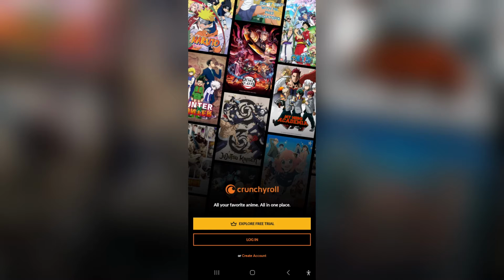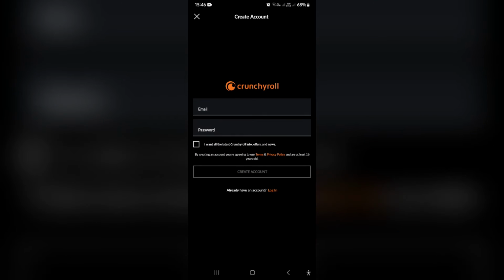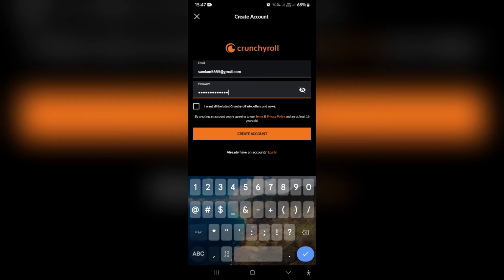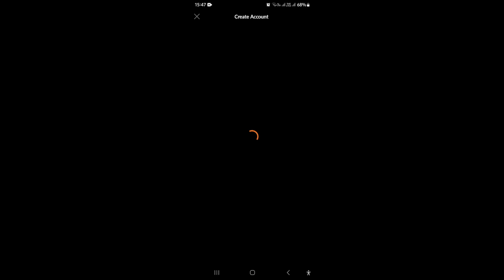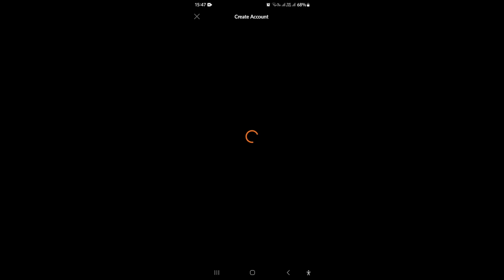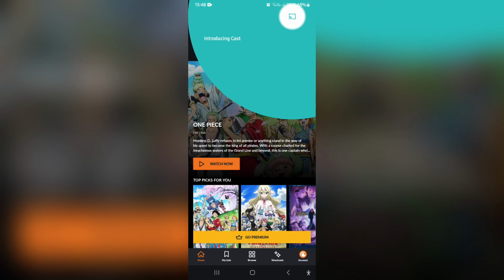How to Create Crunchyroll Account in 2026 | Crunchyroll Tutorial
In this video 'How to Create Crunchyroll Account,' we'll walk you through the simple steps to set up your own Crunchyroll account. Whether you're a seasoned anime enthusiast or just getting started with the world of anime streaming, creating a Crunchyroll account is the first step to accessing a vast library of anime titles. In this tutorial, we'll guide you through the account creation process on Crunchyroll, highlighting key details such as providing your email, choosing a secure password, and personalizing your profile. Join us as we make it easy for you to embark on your anime-watching journey with Crunchyroll.

Timestamps

Intro – 00:00 – 00:11
Creating Crunchyroll Account – 00:12 – 01:45